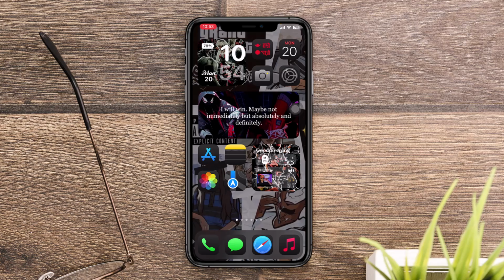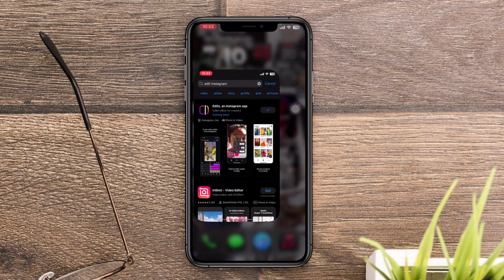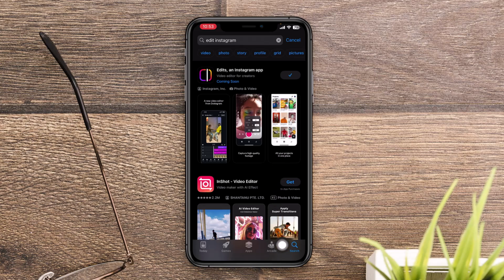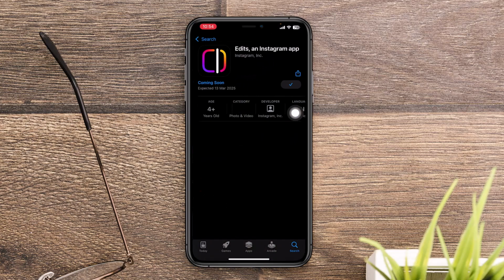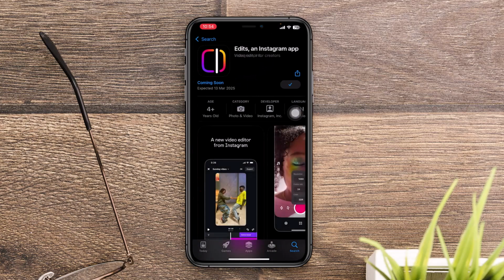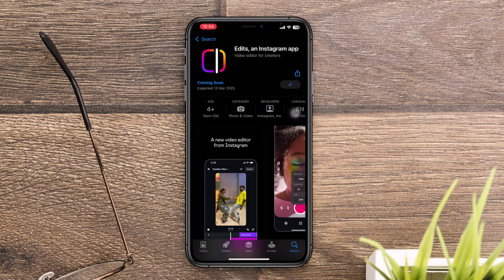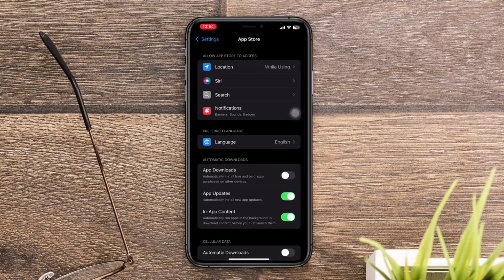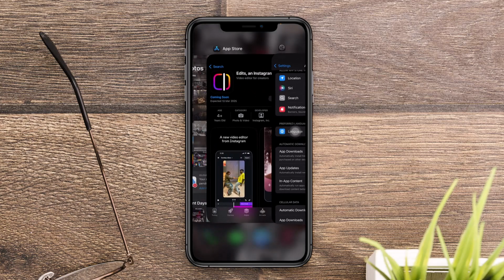Instagram’s New EDITS App: How to Pre-Order Release Date, Features